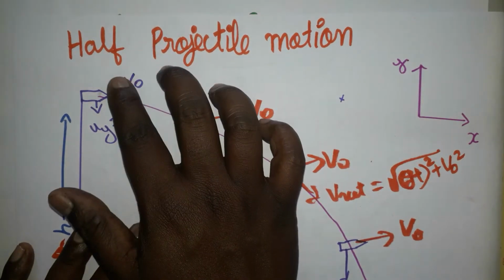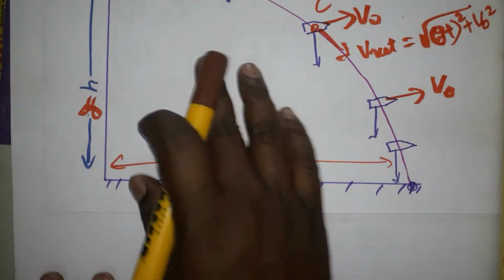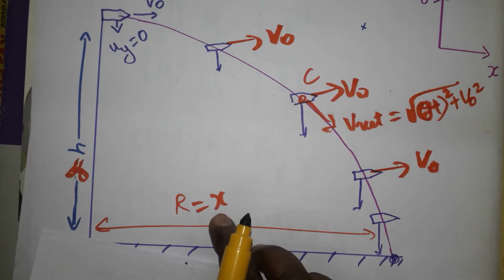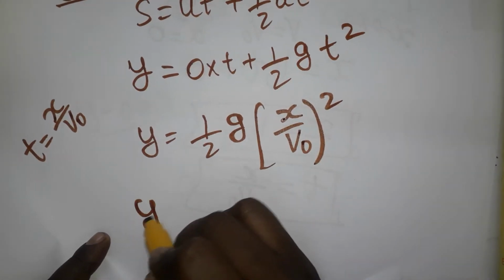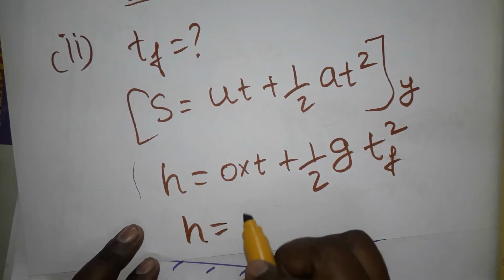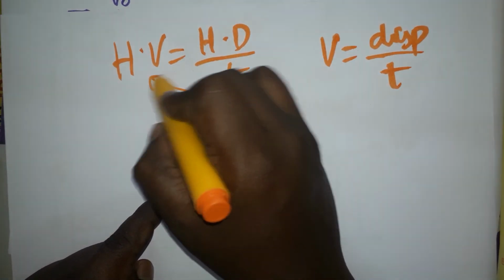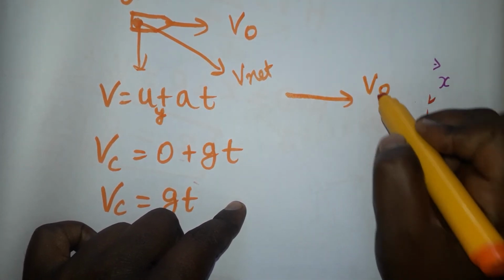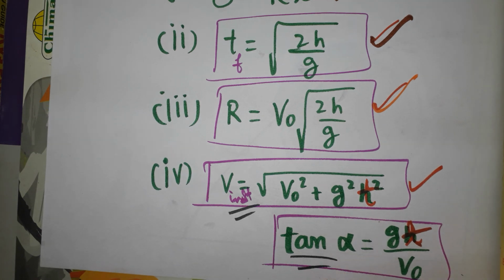half projectile motion